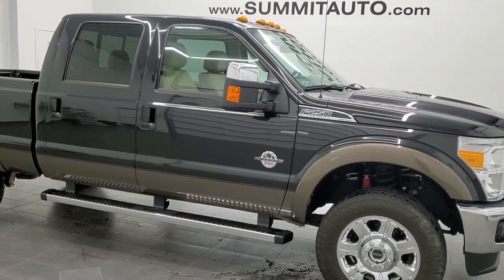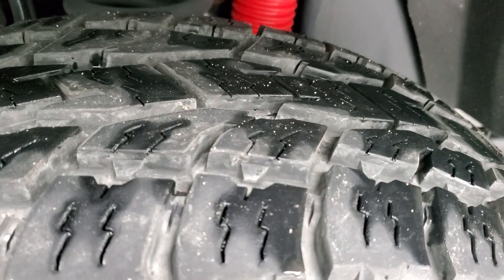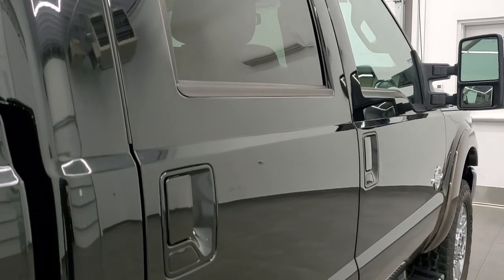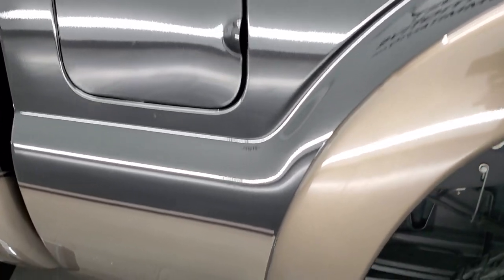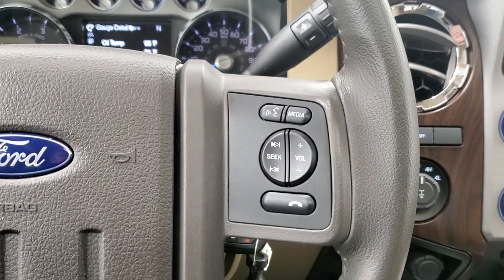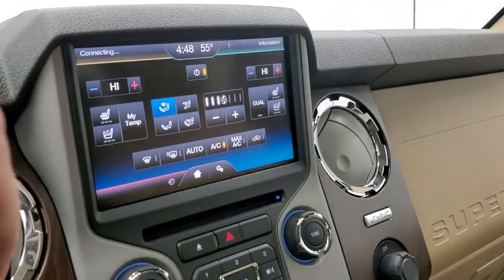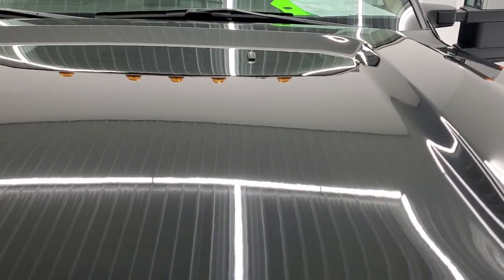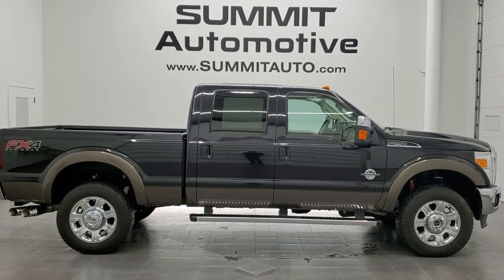2015 FORD F250 LARIAT POWERSTROKE DIESEL SUPER LOW MILES WALKAROUND OVERVIEW 12441Z SOLD!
This 2015 FORD F250 LARIAT POWERSTROKE DIESEL WITH SUPER LOW MILEAGE IN TUXEDO BLACK OVER CARIBOU METALLIC TWO TONE PAINT SCHEME FOR SALE IN FOND DU LAC OSHKOSH WISCONSIN 54935 is the vehicle we did walk around review of today.

Thank you for checking out this video of this 2015 FORD F250 LARIAT POWERSTROKE DIESEL WITH SUPER LOW MILEAGE IN TUXEDO BLACK OVER CARIBOU METALLIC TWO TONE PAINT SCHEME FOR SALE IN FOND DU LAC OSHKOSH WISCONSIN 54935

STOCK: 12441Z
PRICE: $61,991
MILES: 11,516
MAKE: FORD
MODEL: F250
VIN: 1FT7W2BT6FEC96041
LOCATION: FOND DU LAC OSHKOSH WISCONSIN, 54937 TRUCKS ON 41

1 OWNER! CLEAN TITLE HISTORY! 6.7 Liter V8 Powerstroke 2nd Generation Turbo Diesel Engine, 440 Horsepower, Full Four Door Crew Cab, Short Box 6 1/2 Foot Shortbox, Lariat Package, 6 Speed Automatic Transmission with Optional Manual Tap Shift, Turn Dial 4x4 Four Wheel Drive 4WD, FX4 Offroad Suspension Package, Power Sunroof Moonroof Sun Roof Moon Roof, Reverse Backup Camera Rearview Camera, Non Smoker, Dual Power Air Conditioned Ventilated and Heated Seats, Tan Leather Seats, Bucket Seats, Memory Driver's Seat, Full Towing Package with Receiver Trailer Hitch, Wiring and Transmission Cooler Tow Package, 4 Upfitter Switches, Factory Brake Controller, Factory Exhaust Brake, Powerscope Tow Power Mirrors that Power Telescope and Power Fold in with Built-in Directional Signals, 3.55 Gears with Limited Slip Differential, Open Country Toyo A/T LT275/65 R20 Tires, 20 Inch Rims Premium Wheels, Factory Alloy Premium Rims with Chrome Covers, Four Wheel Disc Brakes, Factory Chromed Stepbars, Bedrail Covers, Clearance Lights, Fog Lights, Raise Assist Tailgate, Reverse Sensors, Securicode Driver Side Doorcode Keyless Entry, Locking Tailgate, Chrome Tipped Exhaust, Chrome Trimmed Grill, Chrome Trimmed Mirrors, Fender Flares, AM / FM Radio Tuner, Sirius/XM Satellite Radio Capabilities Sirius / XM, CD Player, MyFord Touch System, Sony Premium Audio Sound System, Microsoft SYNC System with Bluetooth, Hands-Free Audio System Blue Tooth, Factory Subwoofer, SD Card Slot, USB Jack Portable Audio Connection, Keyless Entry with Factory Remote Start, Power Sliding Rear Window Rear Window Defroster, Adjustable Height Seatbelts, Driver and Passenger Front Air Bags, Side Curtain Air Bags SRS Safety Restraint System, Multi-Function Steering Wheel Controls, Homelink System with Three Programmable Buttons for Garage Doors, Lighting Systems & Security Systems, Compass, Outside Temperature Display and Mileage Display, Dual Multi-Zone Climate Control , Power Adjustable Pedals, Factory All Weather Floormats, Storage Compartment Under Rear Seats, Woodgrain Dash Trim, Air Conditioning AC, Cruise Control, Power Locks, Power Windows, Automatic Headlights Autolamp, Tilt/Telescope Steering Wheel, 110V / 150W Auxiliary Power Outlet, Tuxedo Black Metallic over Caribou Metallic two tone paint scheme! ONE OWNER! CLEAN AUTOCHECK! Very very clean inside and out! This is one of the sharpest 2015 Ford F250 crewcab shortbox 3/4 ton diesel trucks on our lot! Make your move before this super clean 4wd is gone!

STOCK: 12441Z
PRICE: $61,991
MILES: 11,516
MAKE: FORD
MODEL: F250
VIN: 1FT7W2BT6FEC96041